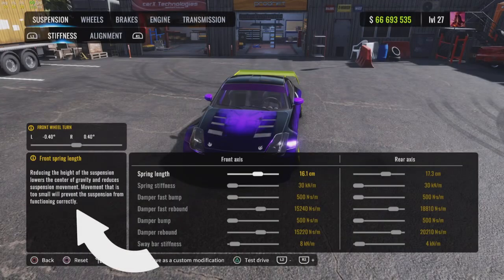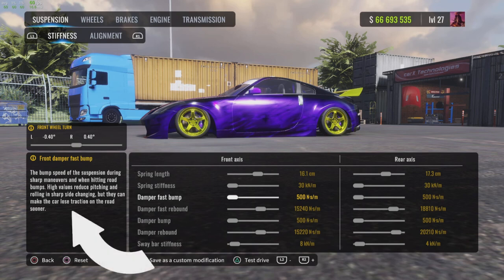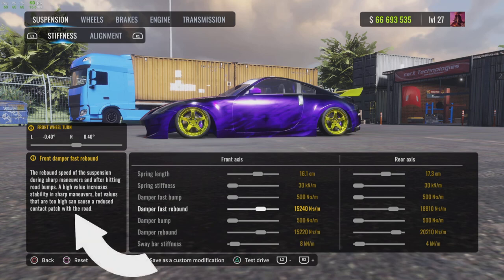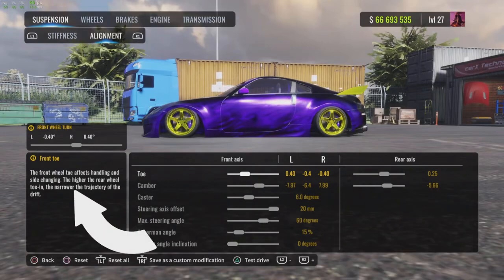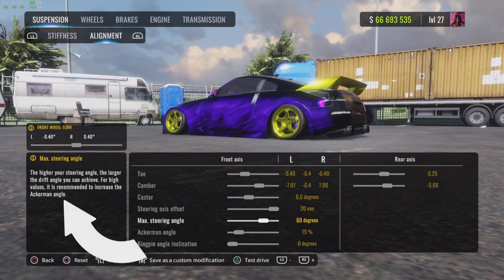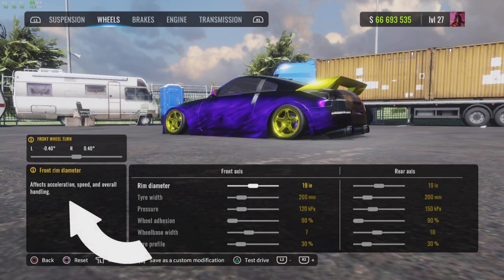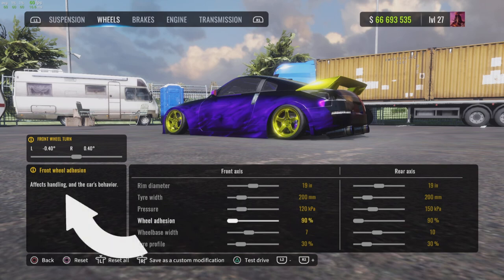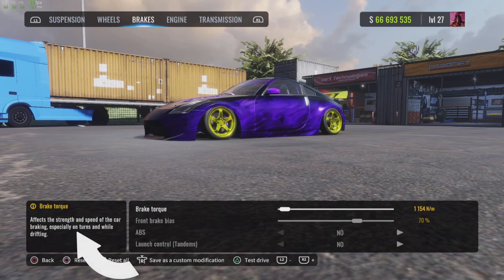CarX | Making A Tune Tutorial For A Twitch Fan Because He Made A Livery For Me 🙏🫣🔥